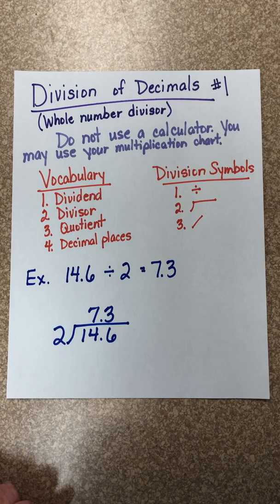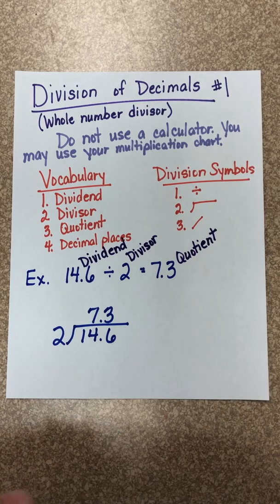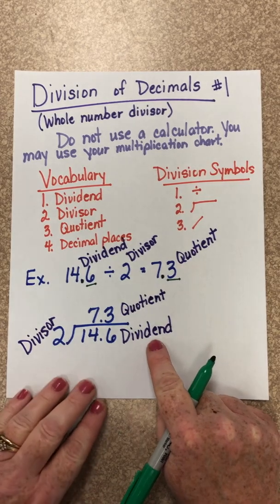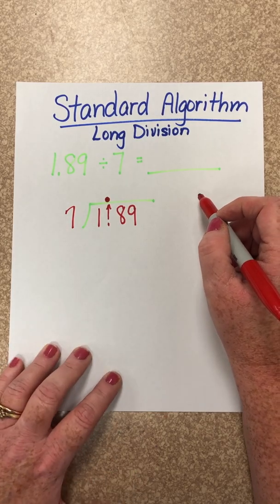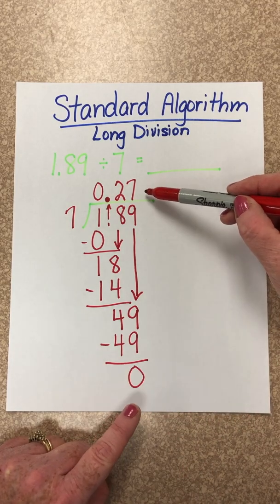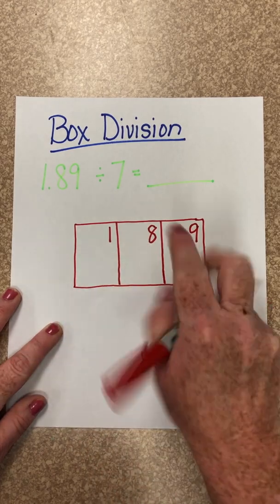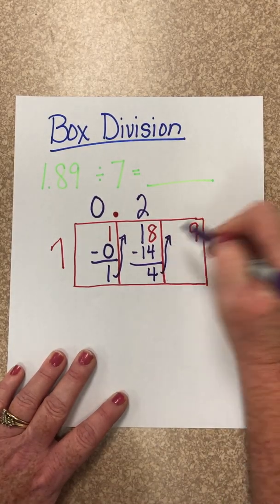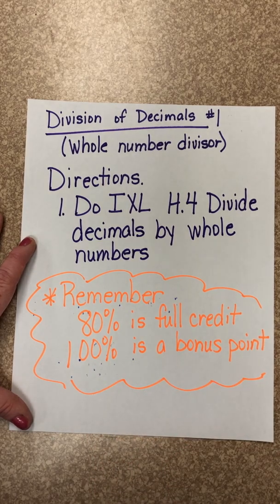Division of Decimals #1 - 6th Grade Math - Ohio Mathematics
This is a step-by-step video showing how to divide decimals.